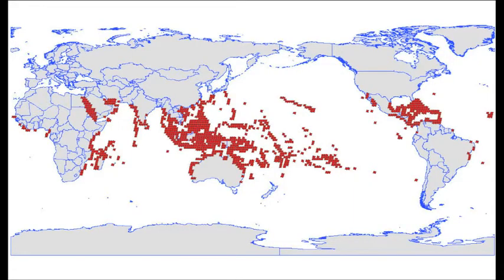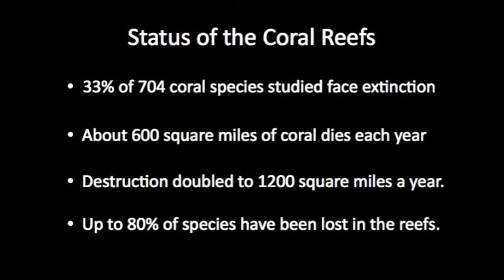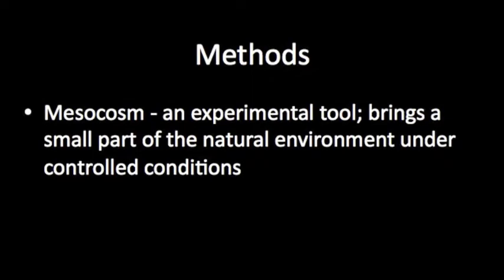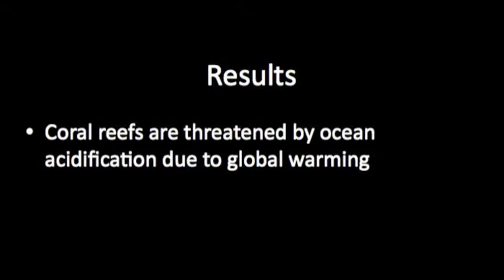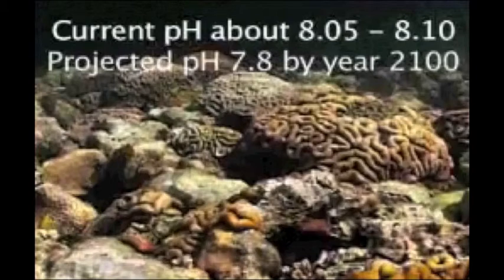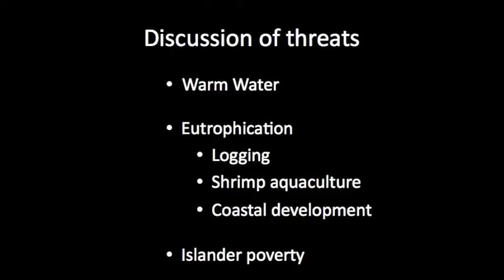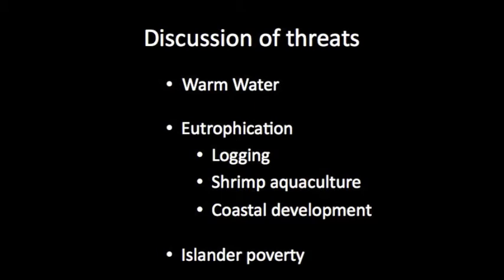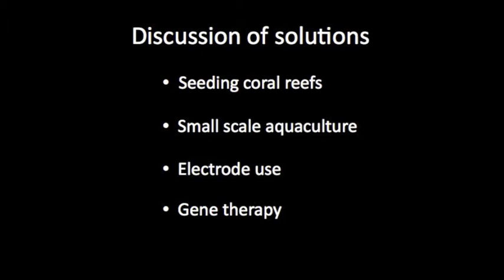Coral Reefs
How does climate change affect global ecosystems?